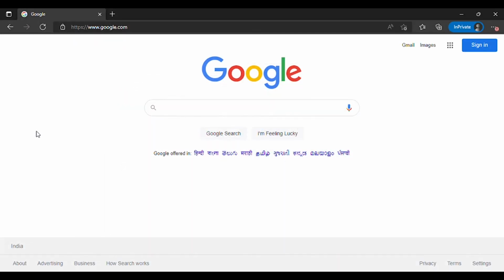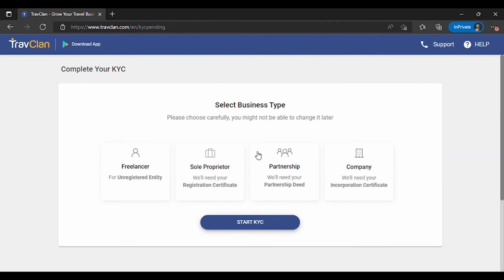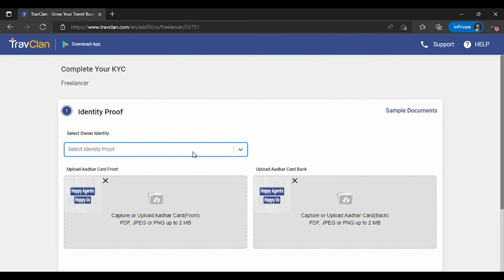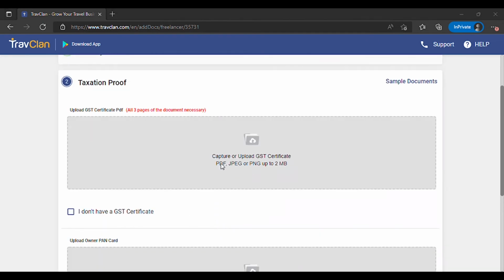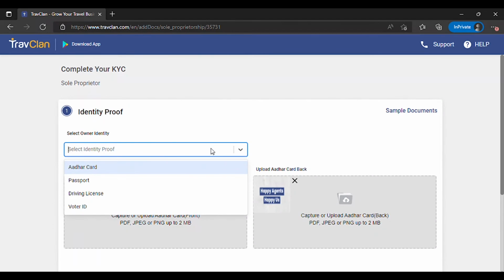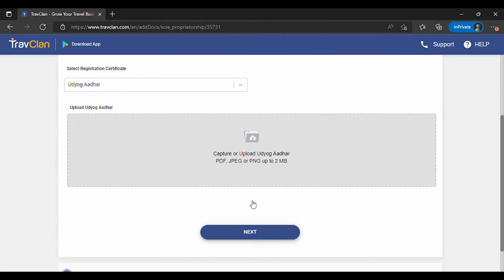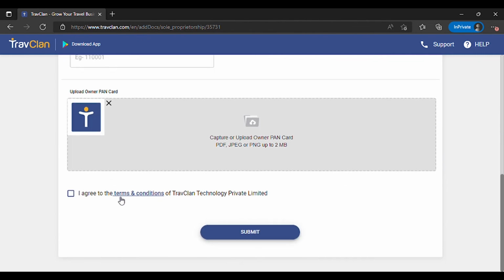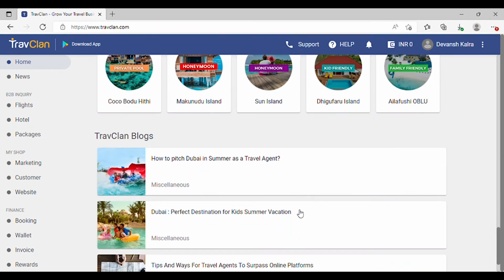TravClan Registration Process: Tutorial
Getting Registered is now easier than ever!

Why Registration is important?
✅ We work only with travel agents
✅ Confidential B2B rates and deals
✅ GST Benefits for travel agents
✅ Legal compliance for TravClan

What documents are required?
👤Sole proprietor / Freelancer - Owner ID and PAN
👥 Partnership / LLP - Owner’s ID and PAN, Partnership PAN, Partnership deed
🏢 Company - Owner’s ID and PAN, Company PAN, Incorporation Certificate